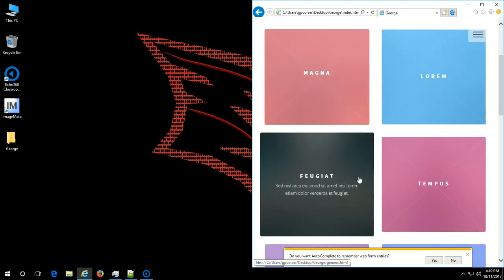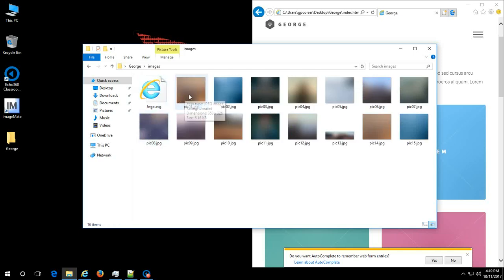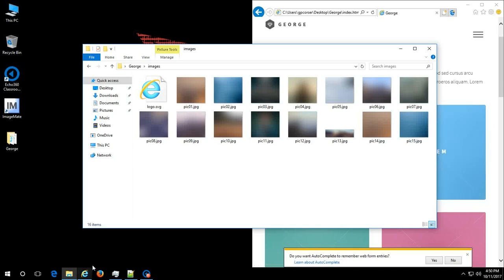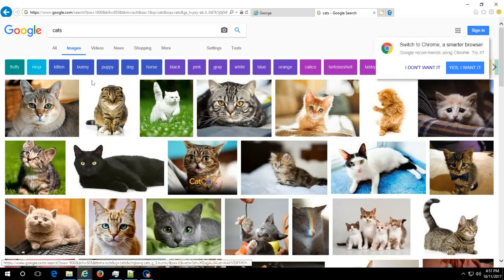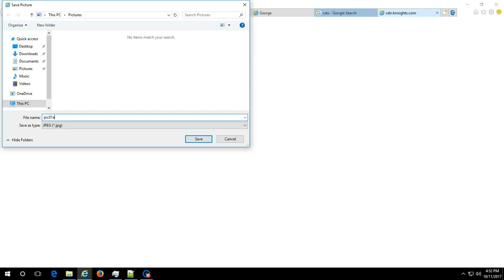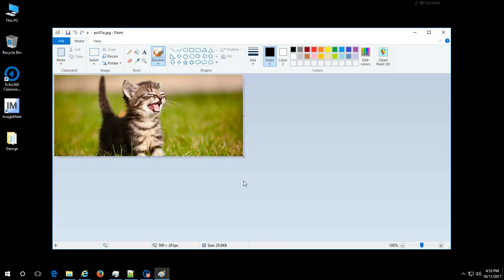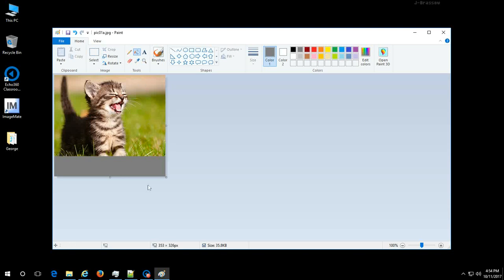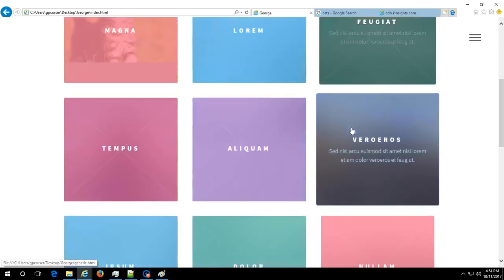csignite bootstrap 2